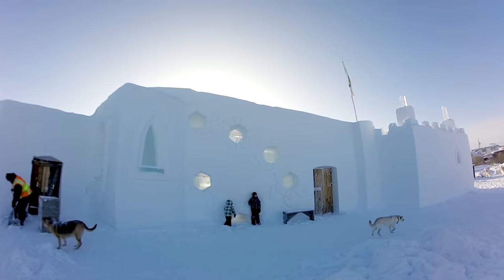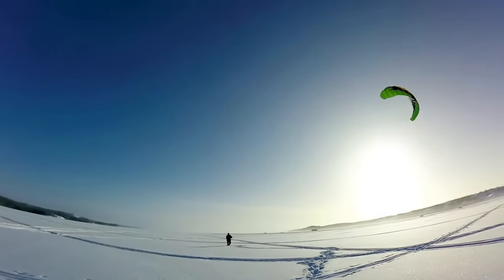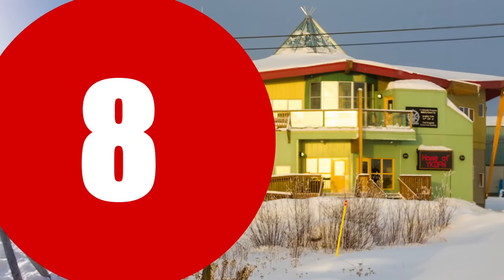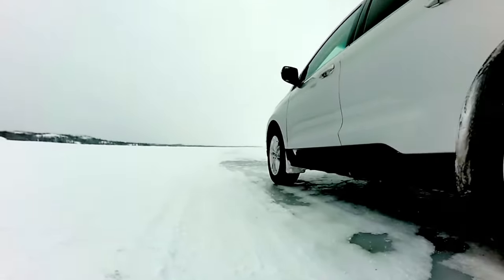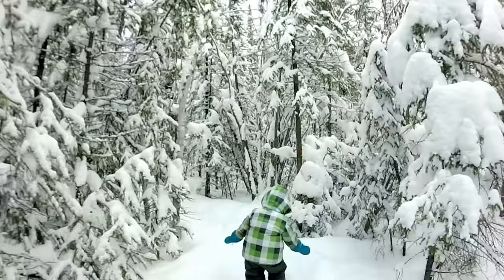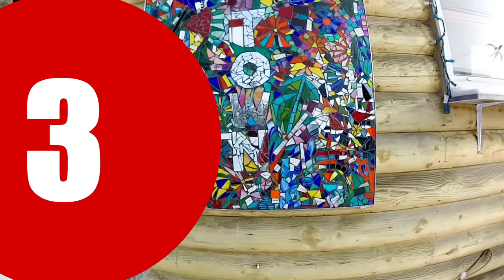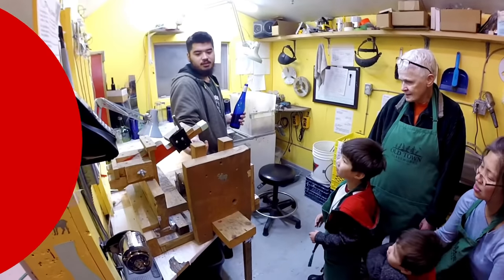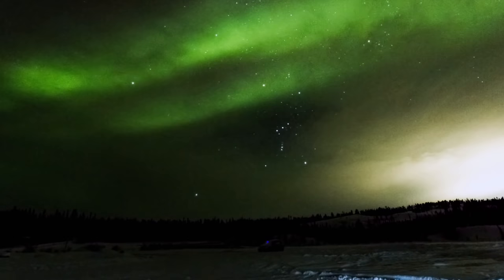10 Amazing Activities in Yellowknife, Northwest Territories, with Kids!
Yellowknife, Northwest Territories during the winter is often considered remote and desolate. In actual fact, it's a winter wonderland full of incredible activities suitable for the whole family.

EDIT: The Yellowknife Visitors Centre is now permanently closed.